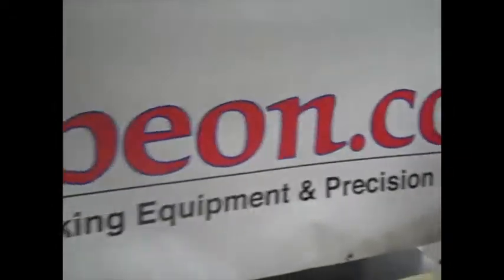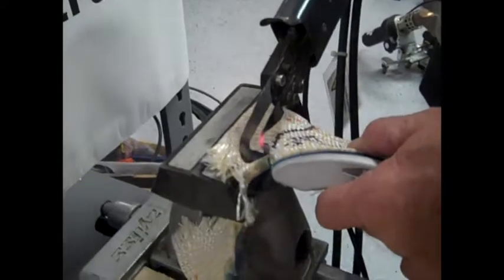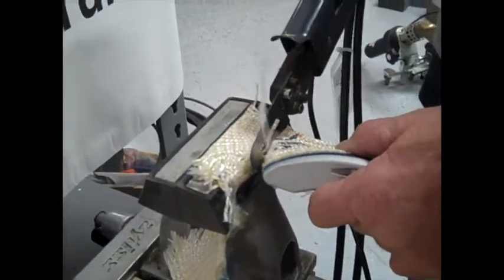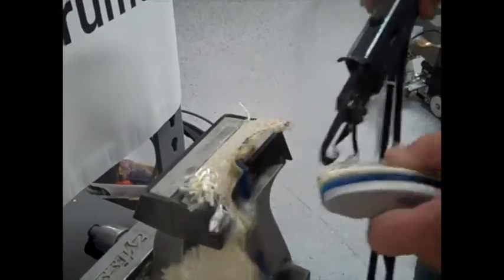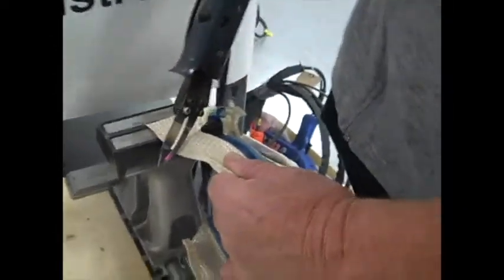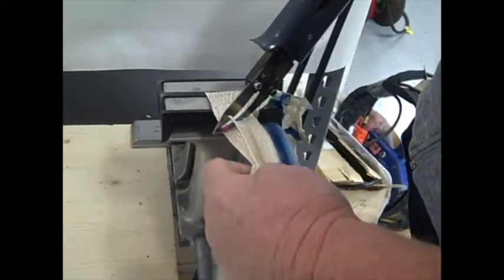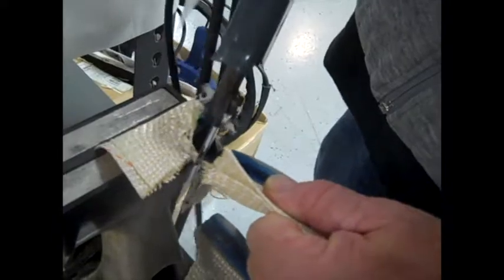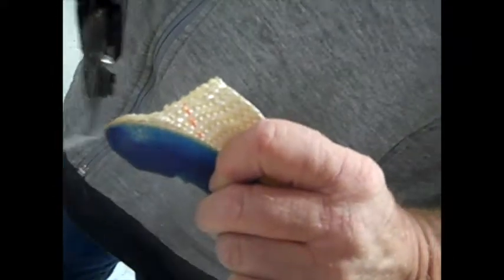Zetz24 Test Cut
A test of the Zetz 24 thermocutter done at Abbeon Cal Inc, Ventura, CA, December 2017